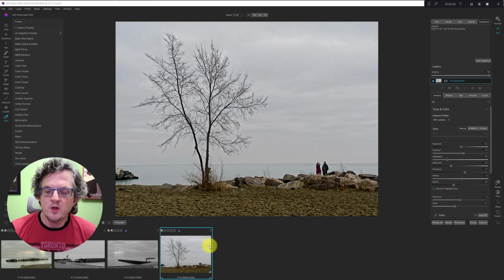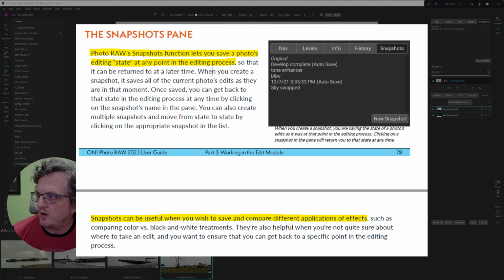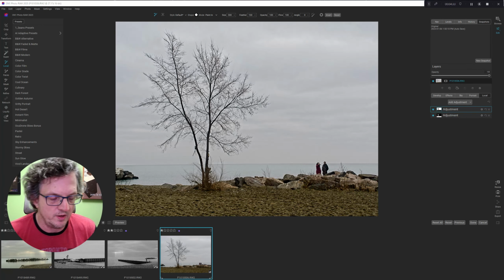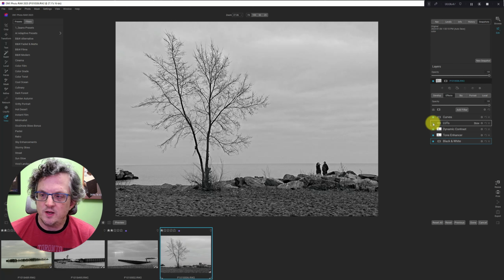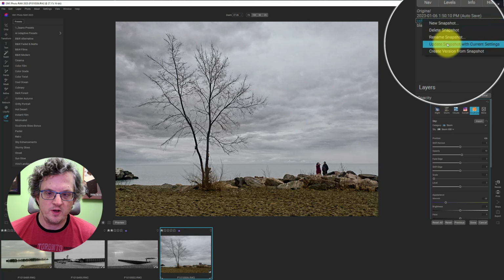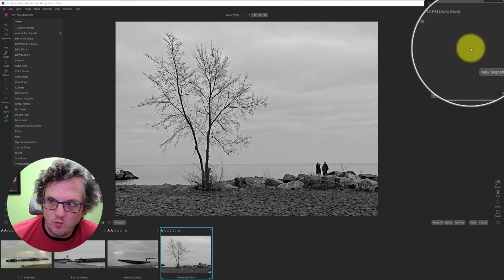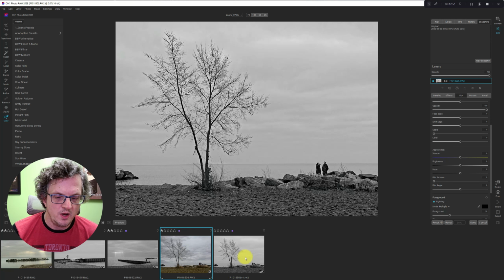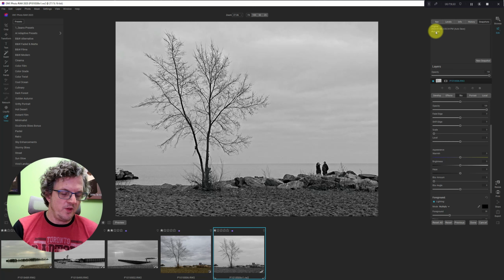Read The Manual: Snapshots & Versions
Read the On1 Photo Raw 2023 manual to learn what snapshots and versions do and when to use them.

*Chapters*
0:00 Intro
0:29 Read the Manual
4:19 Snapshots
9:55 Versions